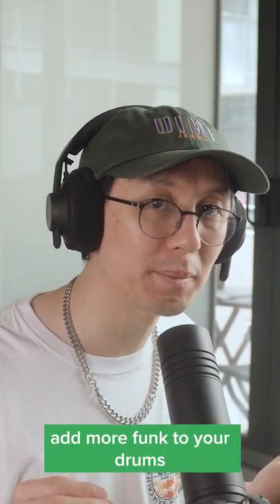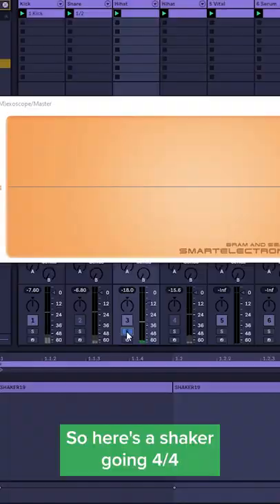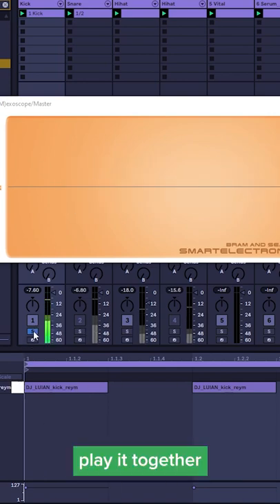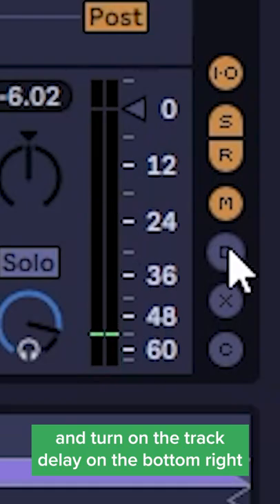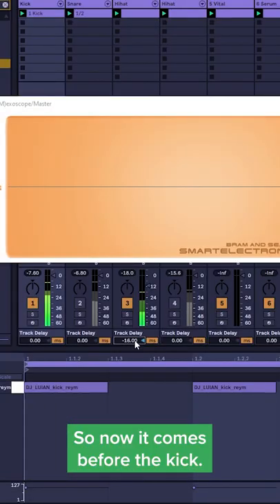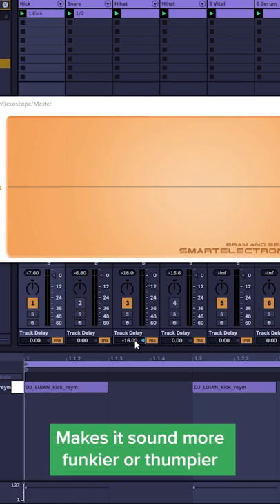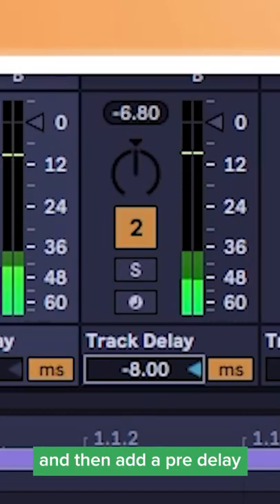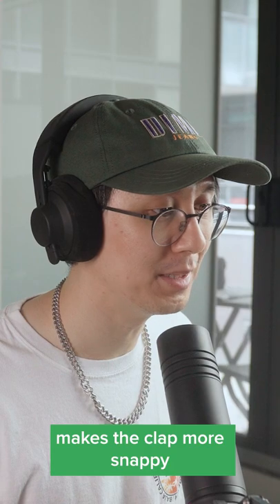Humanizes your drums instantly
Nobody talks about this trick in Ableton, instantly adds more groove to your drums.  A beginners Ableton tutorial.